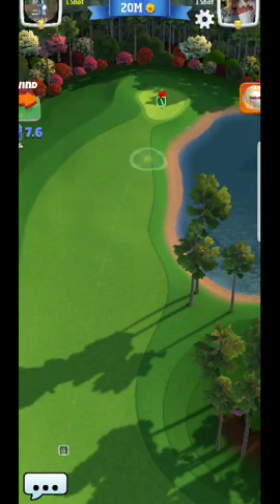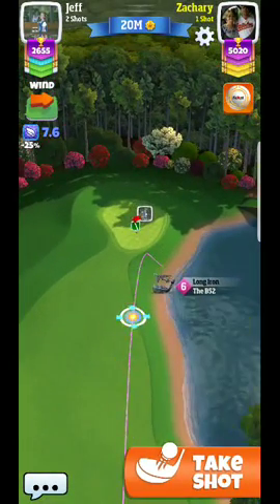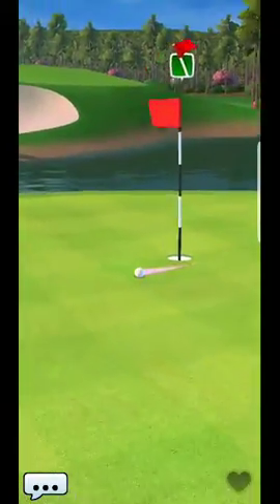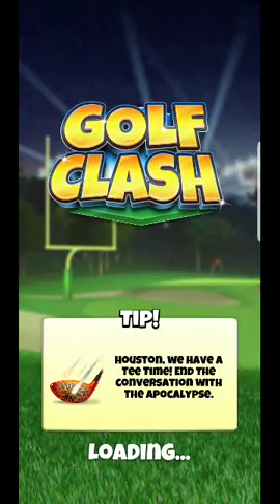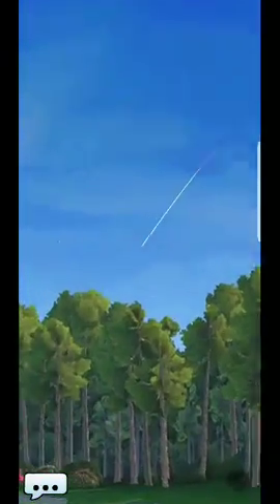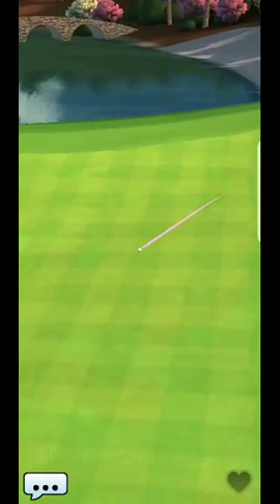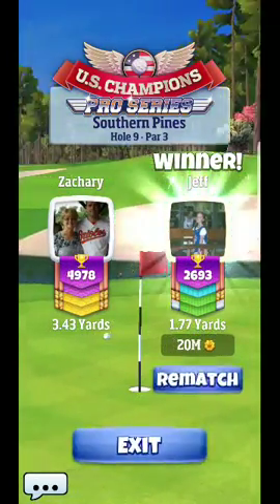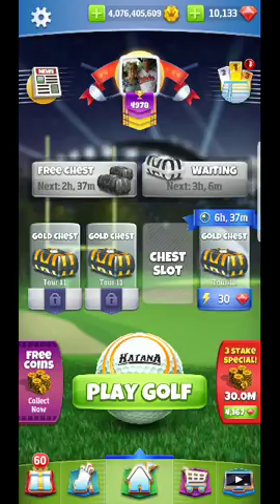Golf clash tour 11 shootout introduction How to succeed in T11 advice